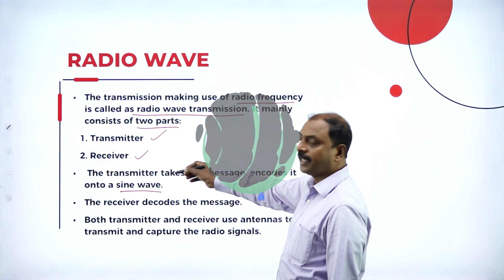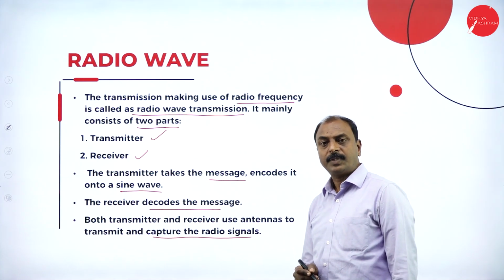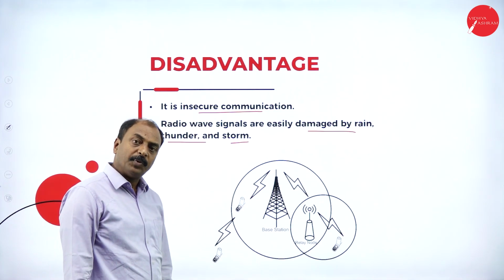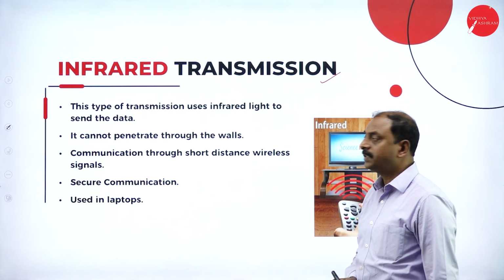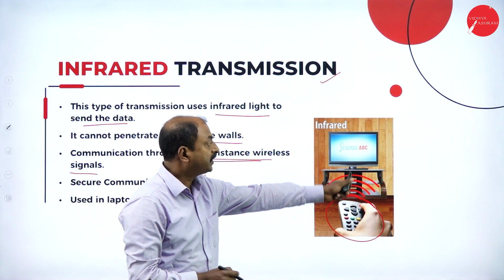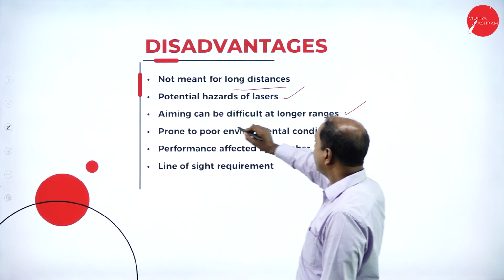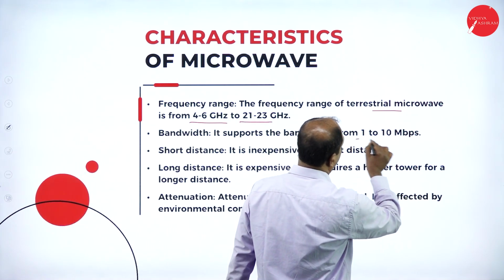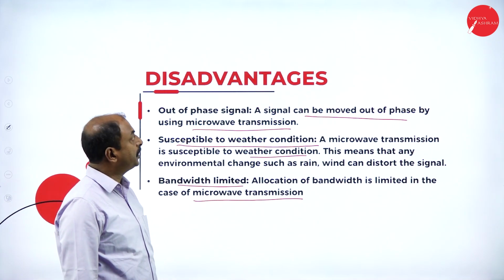DAY 05 | COMPUTER NETWORKS | III SEM BCA | PHYSICAL LAYER | L5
Course : BCA
Semester : III SEM
Subject : COMPUTER NETWORKS
Chapter Name : PHYSICAL LAYER
LECTURE : 5